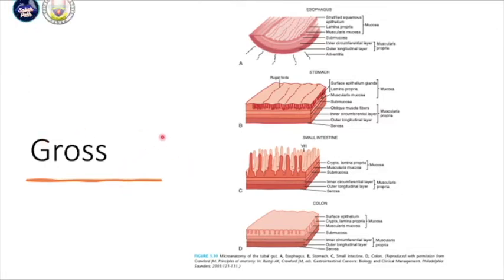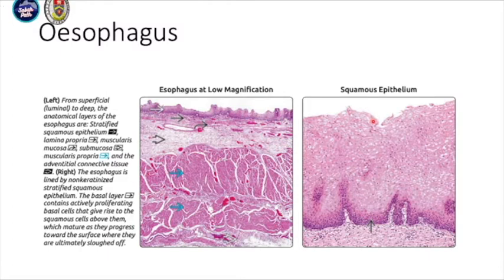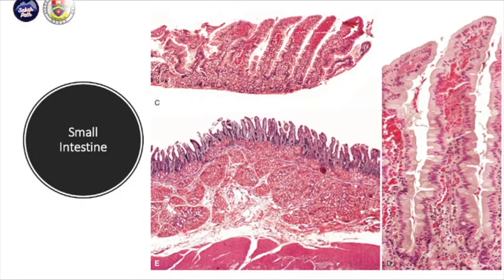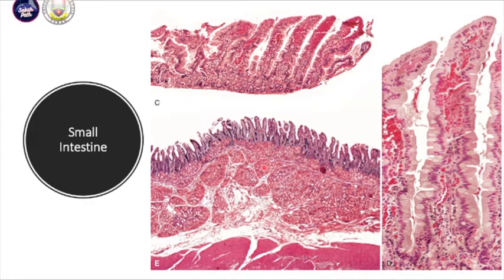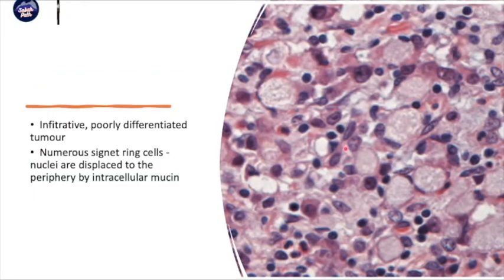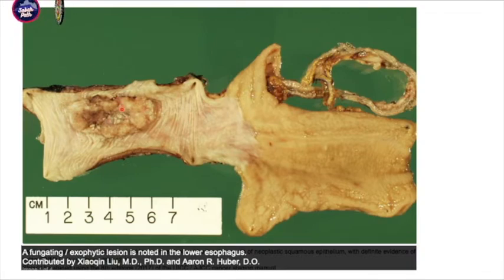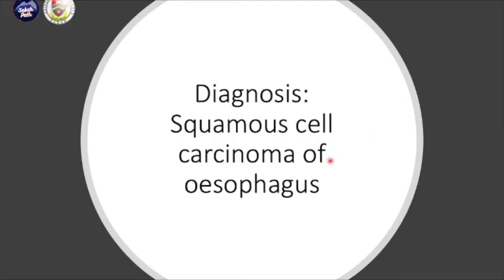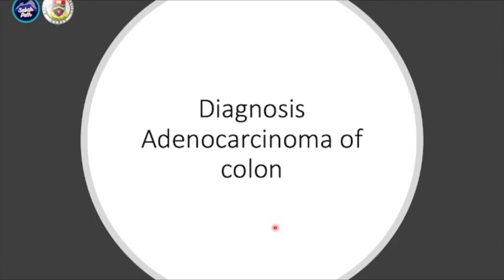Practical GI Pathology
Practical GI Pathology for Undergraduates